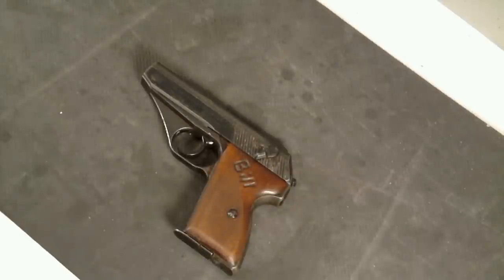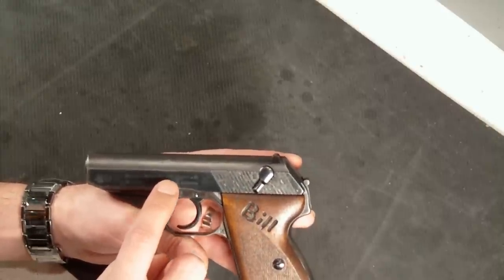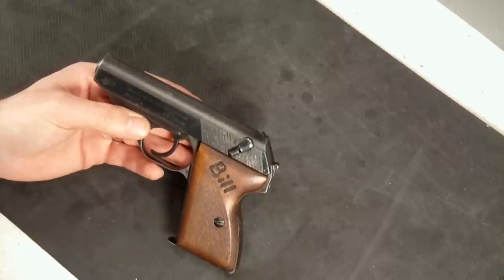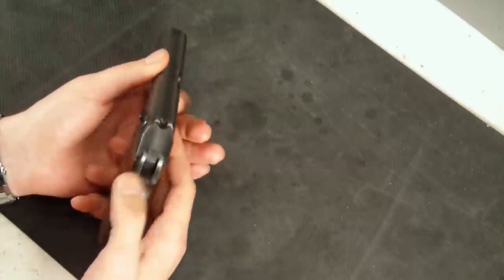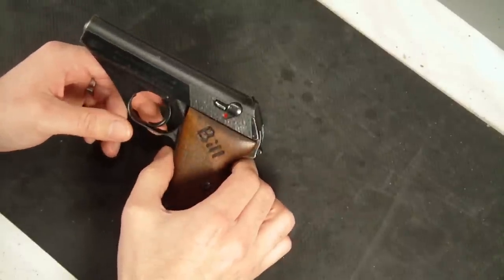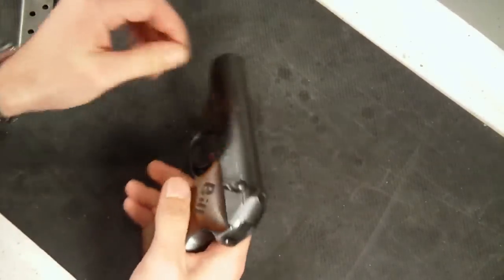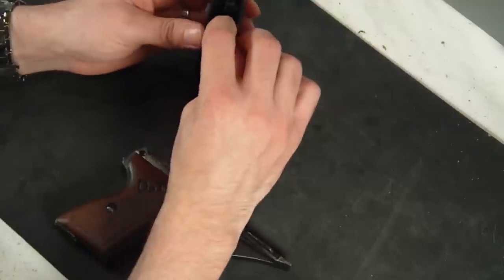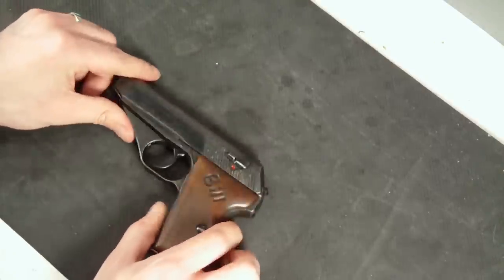1943 Mauser HSc Pistol - Disassembly & Shooting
Review of a1943 Nazi Germany Mauser HSc in .32ACP - 7.65x17mm Browning, "Hahn Selbstspanner Pistole".  In this video, I shoot this Mauser HSc Pistol at the gun range, take it to the bench for some history and specifications, then break it down by showing how to field strip this pistol for repair and cleaning.

**MAUSER HSc Accessories

Double Action with a Semi-exposed Hammer.  8 Round single stack magazine.  Includes matching Serial numbers on front of Magazine Well and the last three of serial punched on underside of bolt and front underside of slide under muzzle.  Three visible proof marks.  Right side trigger guard and front of slide has Eagle/N firing proofs.  Left side trigger guard has Eagle/135 acceptance mark.

MAUSER HSc Accessories and Information is readily available for this collector pistol.  Magazines are also still available, which is nice if you lost one or are looking for extra ones to go with your .32ACP pistol.

**MAUSER HSc Leather Holster